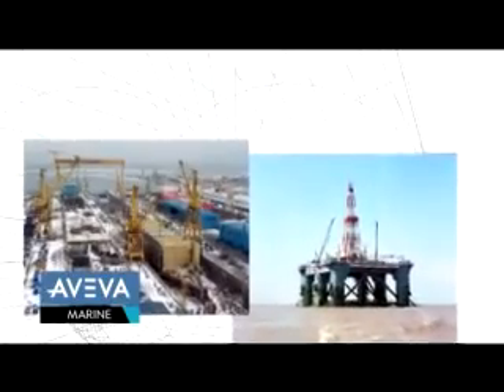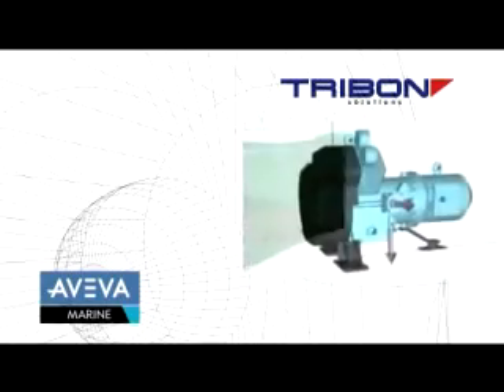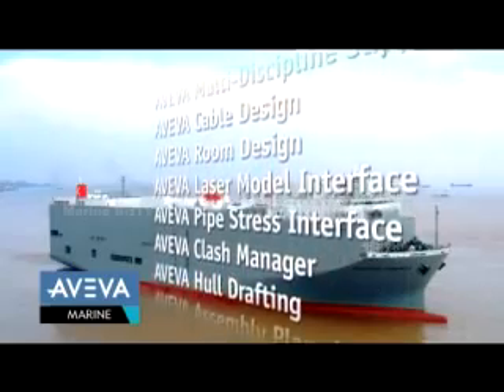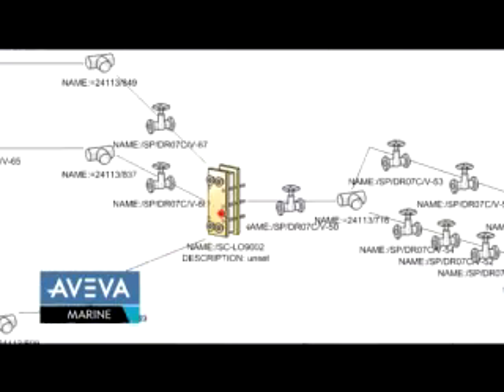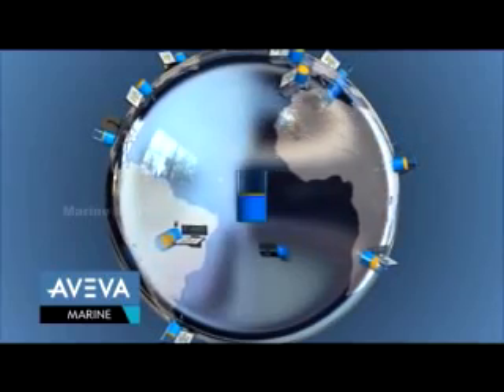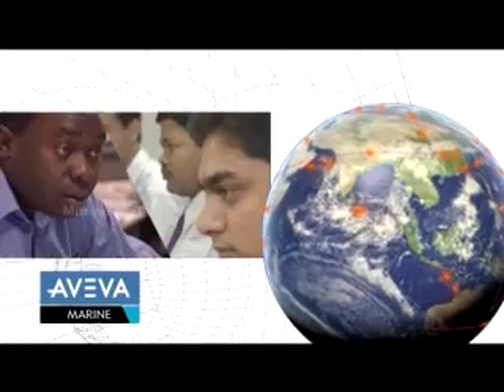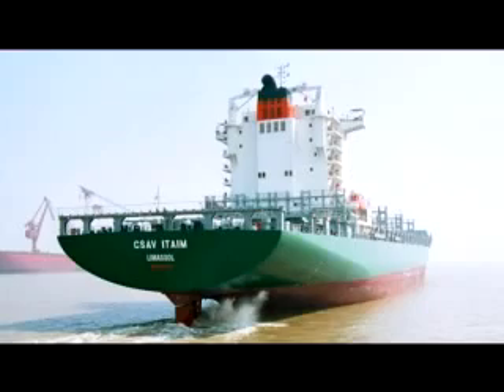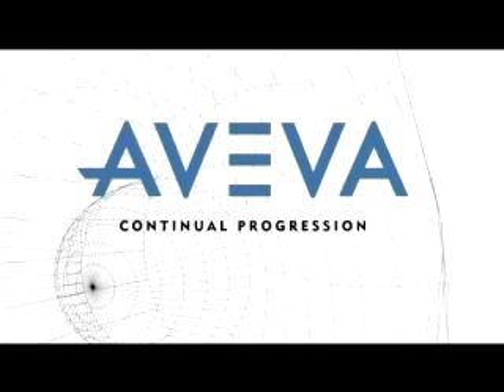Marine Industry Softwares and Products - AVEVA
Marine Industry Softwares and Products

for more Marine Industry videos.

This video is about Marine Industry Softwares and Products from AVEVA which is now available in the Market.

For plant engineering they have a flag ship product of PDMS. PDMS is a Plant Design Management Software which is used in most of the Olean Gas and Process industry. They cover about 80 percent offshore markets.

They have a marine industry product called Tribon. Tribon is used in most of the shipyards across the world. Aveva bought the company Tribon about 4 years back, so now it is more called Aveva Marine Platform.

Tribon has three design stages - one is initial design, where you create a shape of the entire ship, the hull where you create the entire hull part and make it as a proper ship and the outfitting where a lot of features are added-on. Larger firms like Cochin Shipyard, HSL Shipyard etc. now use this software. They have developed a new technology also know as AVEVA Nut, which transfers design from owner operator. Owner operator can easily use this product and excess their entire data for plant it may be old or new.

From initial design and specification, through 3D engineering layout to procurement, materials management and project control, Avevas software combines technical excellence with excellent data integrity.